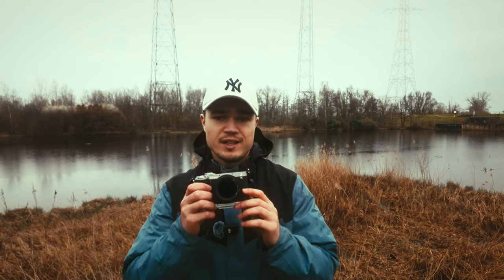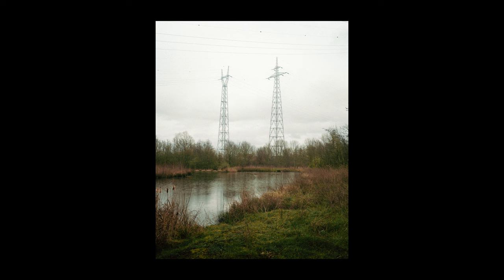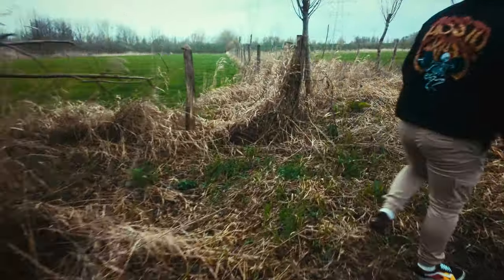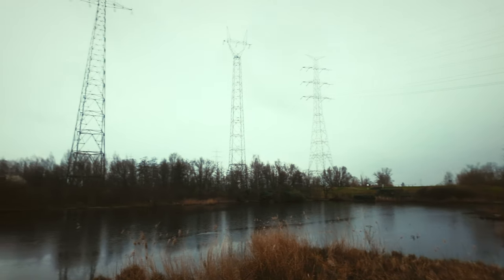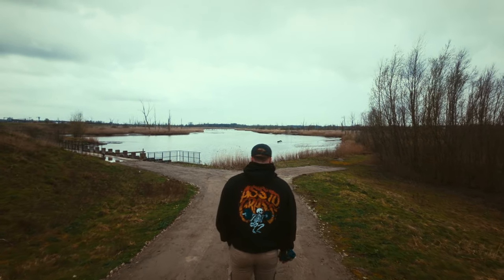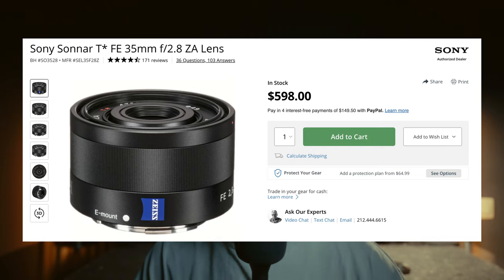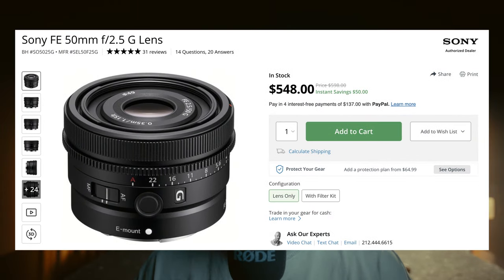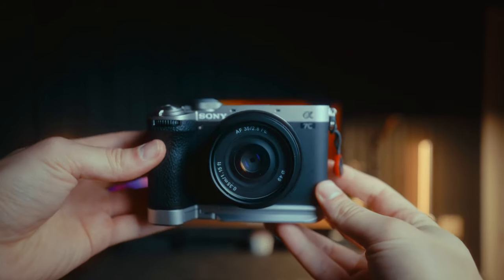The best full frame sony edc kit?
This is arguably the best EDC full frame camera setup money can buy. The Sony A7CII & The Samyang 35mm F2.8.

🖼️ If you want to support ya boy, get my Davinci Resolve Powergrades, Lightroom presets (free 99$ colour grading tutorials included) or my LUTS 🫡

I promise I'll do my best to improve on each and every video and provide as much value as I can 🫡

Timestamps:
0:00 Backstory & photo walk
07:27 Samyang 35mm f2.8 in detail
09:20 EDC Lens Alternatives
11:33 My Sony A7CII Kit